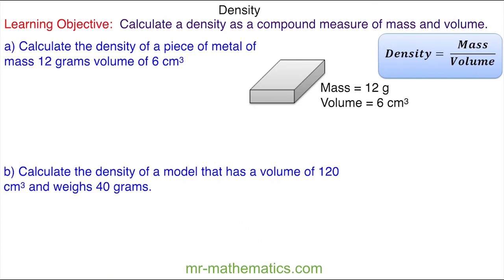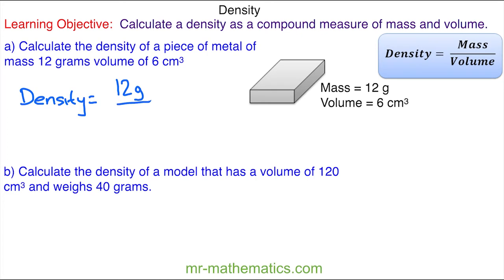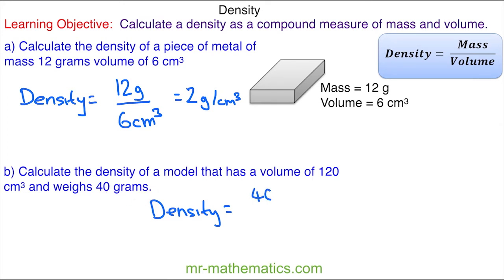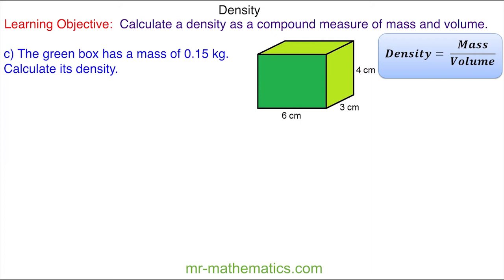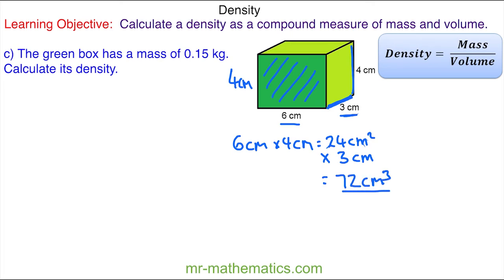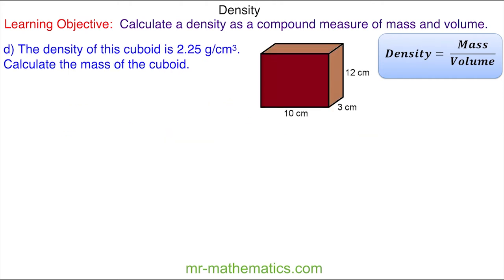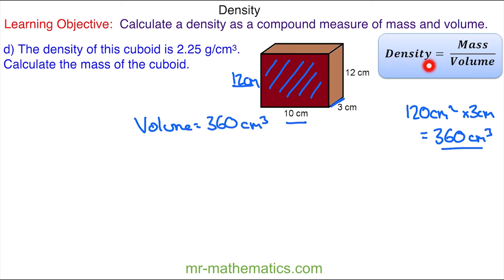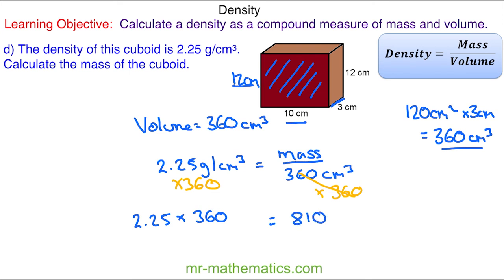Calculating Density - Mr Mathematics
How to calculate a density from mass and volume.